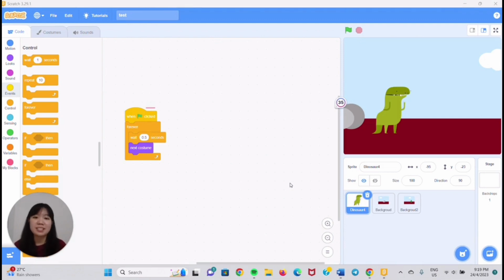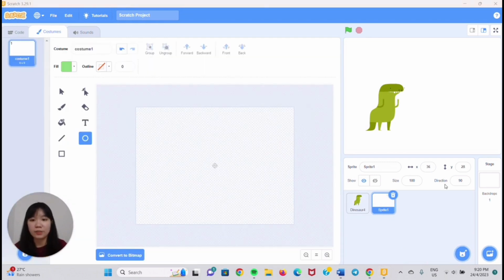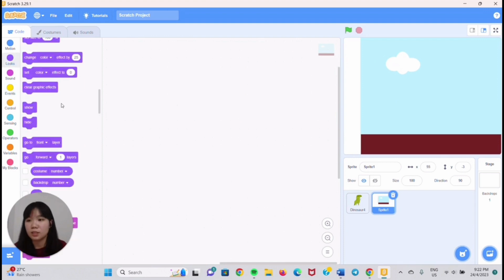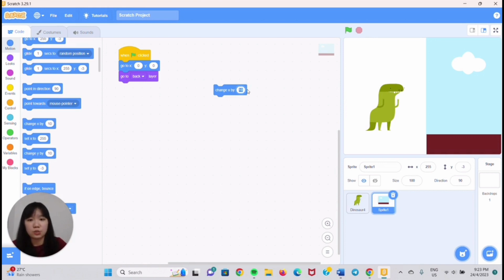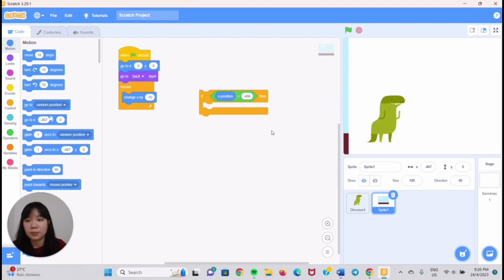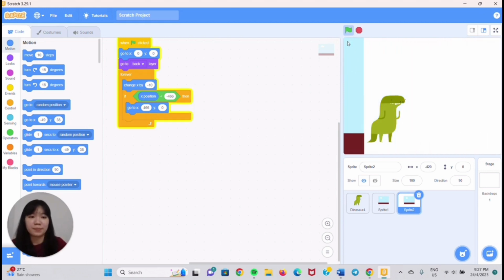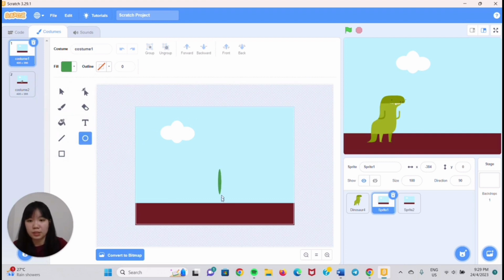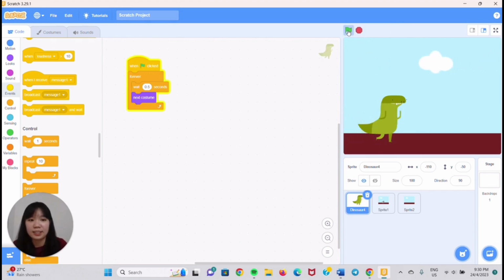CodeSysters | How to Make a Scrolling Background